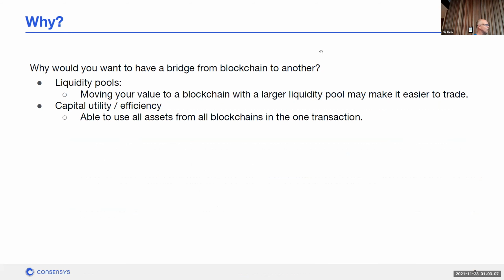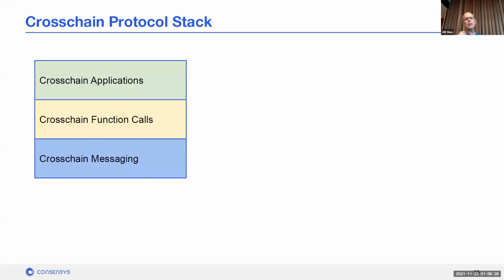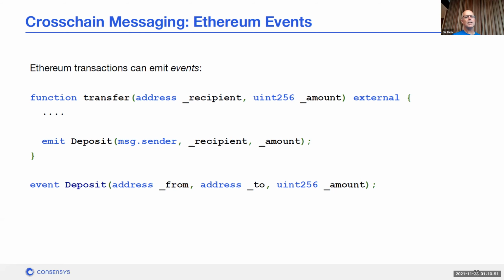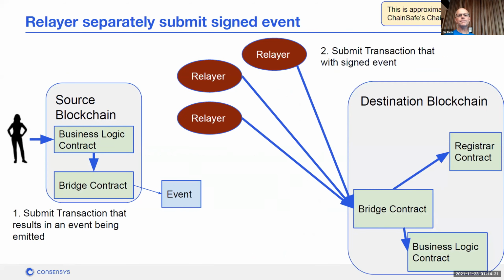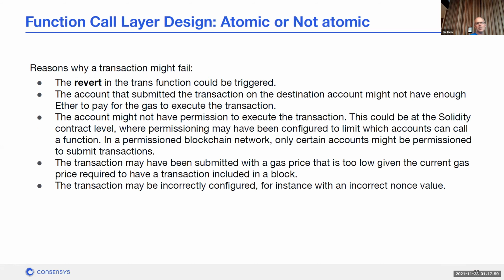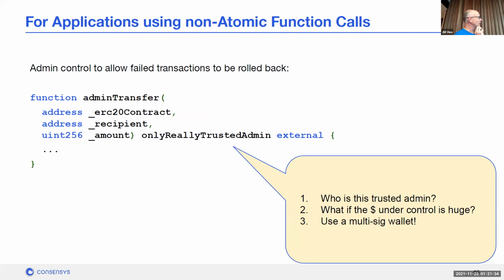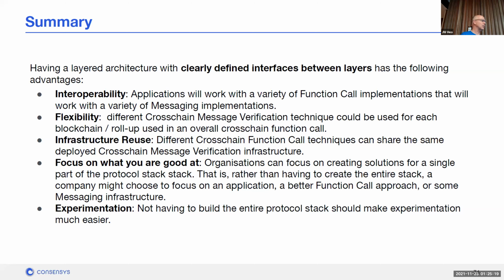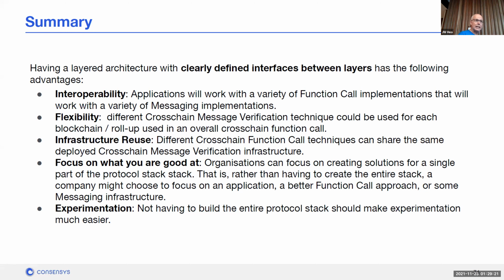SDLT 2021 Crosschain Protocol Stack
Talk from 5th Symposium on Distributed Ledger Technologies 2021, hosted by QUT, Brisbane, Australia